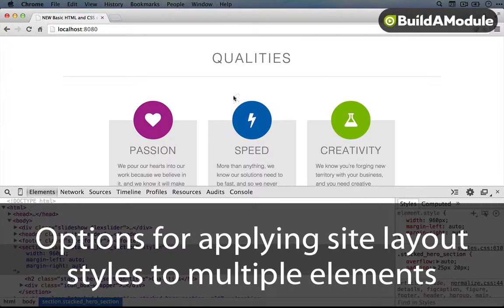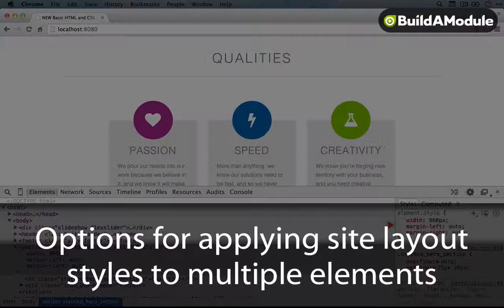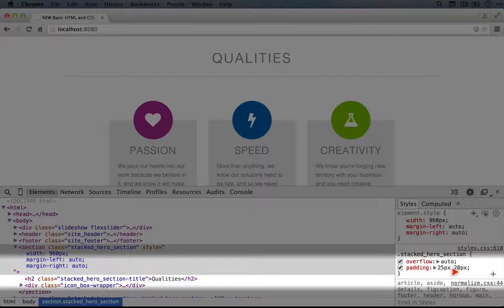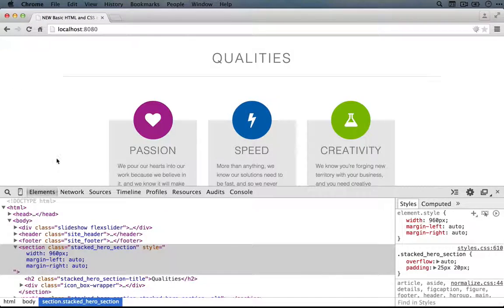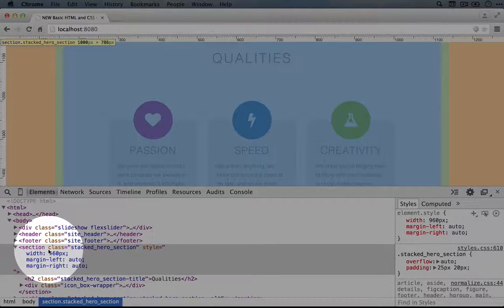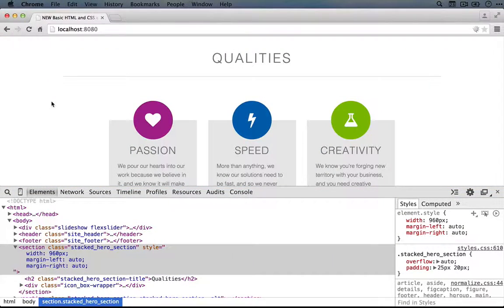433. Options for applying site layout styles to multiple elements